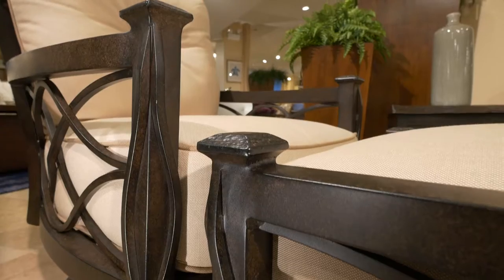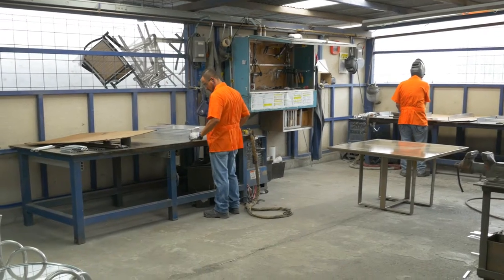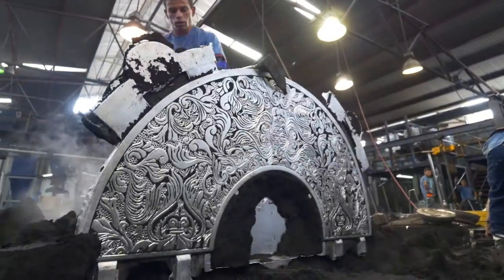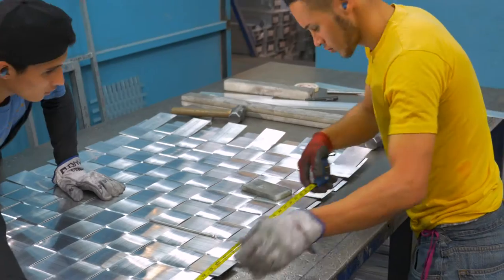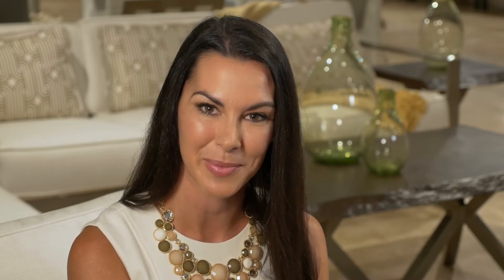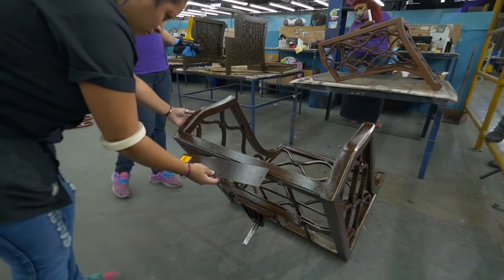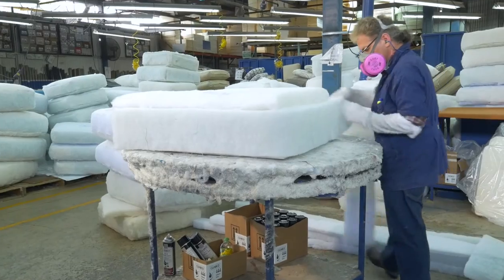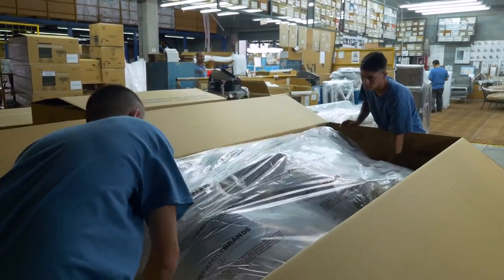CASTELLE - Handcrafted Luxury Furnishings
A guided tour of how the finest casual furnishings in the world are made from design to packaging.  For over 40 years, the Castelle name has stood for handcrafted luxury furnishings, made in the Americas.

Many skilled hands are involved in crafting our award winning designs to the highest quality, desired luxury and ultimate comfort possible.  From our intricate aluminum castings or extrusions to the multi-stage finishing; from the artisan applied antiquing to the all-weather cushions; our goal is to deliver handcrafted casual furnishings without equal.

From our hands to your home, the CASTELLE brand delivers handcrafted luxury furnishings that will be enjoyed and appreciated for many years to come.

CASTELLE

For over 40 years, the Castelle name has stood for handcrafted luxury furnishings, made in the Americas.